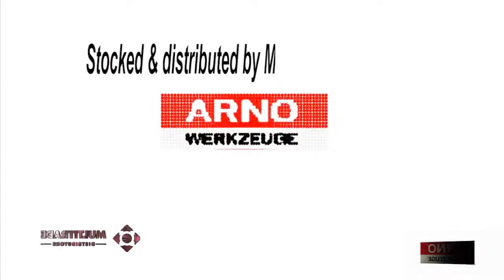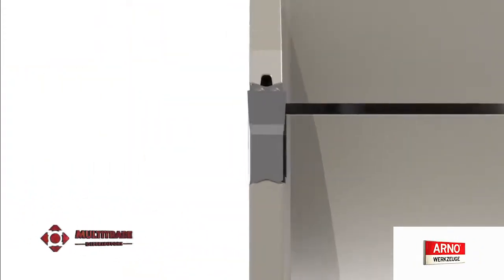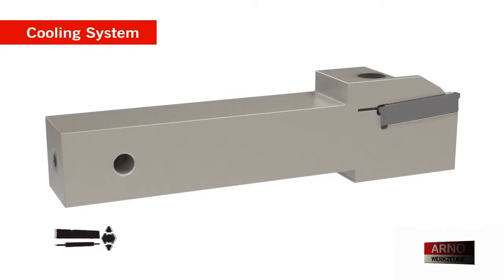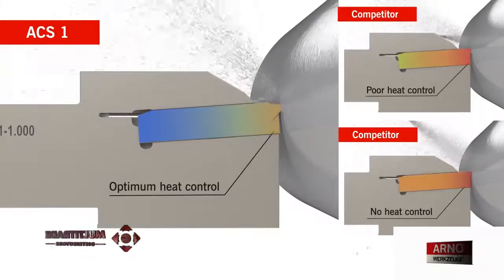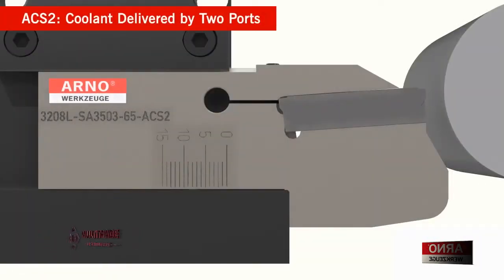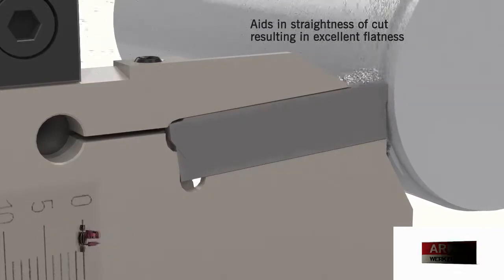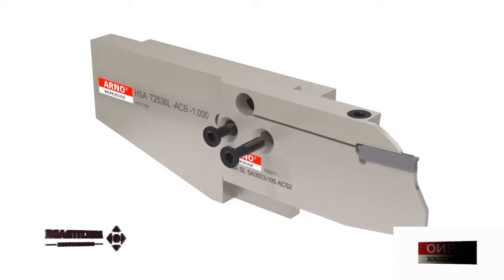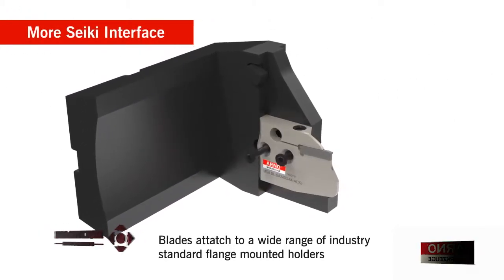ARNO Range of Grooving and Part Off Cutting Tools from Multitrade with Thru Coolant System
Get into the Groove
ARNO Grooving tools and inserts from Multitrade Distributors
Take advantage of ARNO’s unique versatility:
A modular grooving system with a single basic tool holder turns into different tool variants by simply changing the support blade and clamp.
Thanks to their stability, ARNO grooving tools offer chip removal in all 3 main cutting directions, enabling combined operations with just one tool.
Precision-ground two or three-edged cutting inserts in various designs, different shapes and types, give the best cutting performance in respect of chip forming, cutting speed and efficiency.